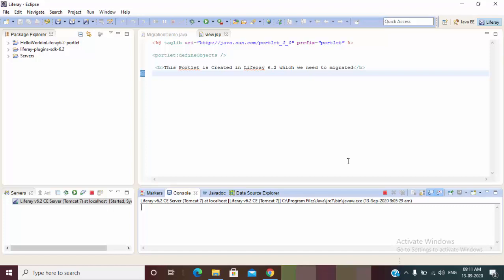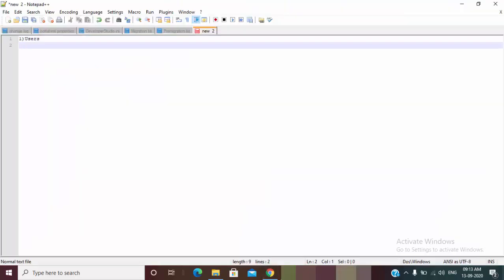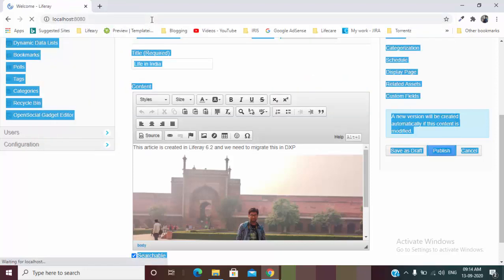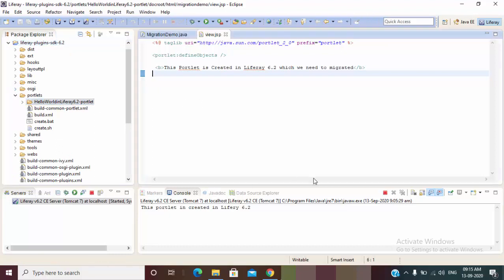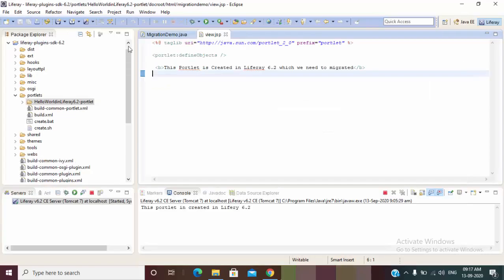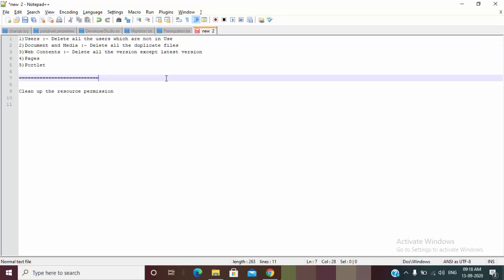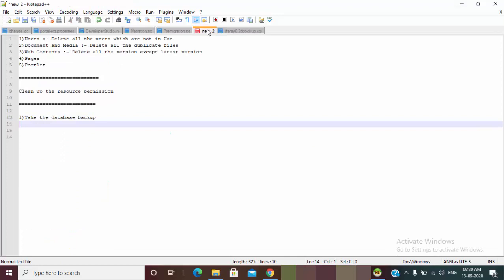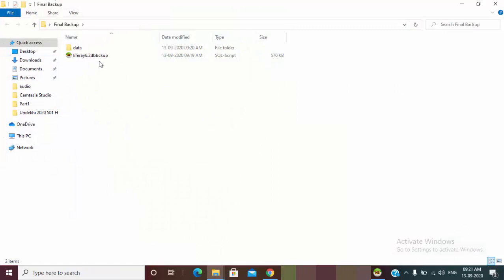Liferay Migration Tutorial 01 - How to migrate Liferay 6 2 to Liferay DXP 7.2??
Today we will see an introduction of how we can migrate our database from Liferay 6.2 to Liferay DXP 7.2.

We will see how we can clean up our database before migration. And Prepare our 6.2 database for migration.

About:-
Welcome on Tech Freak .
Here you find tutorials on various Technologies like  Liferay 6.2 , Liferay 7(DXP) , JUnit etc.